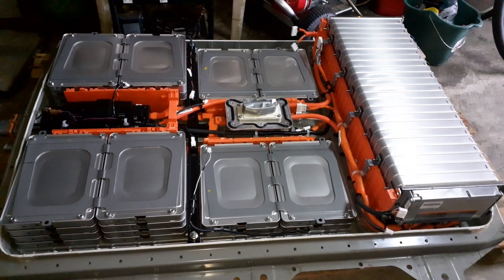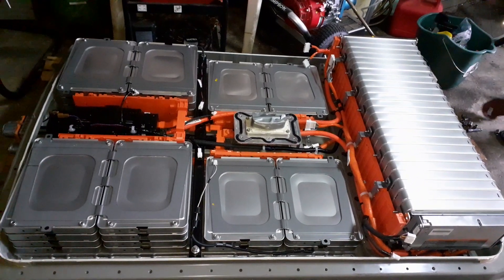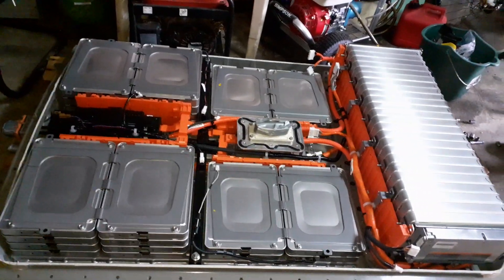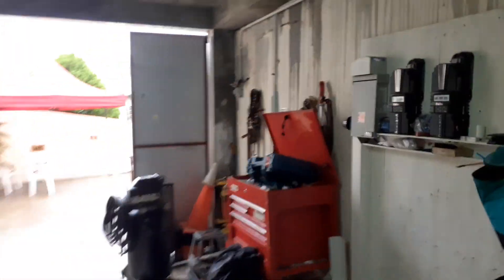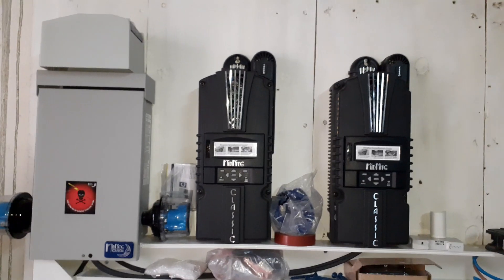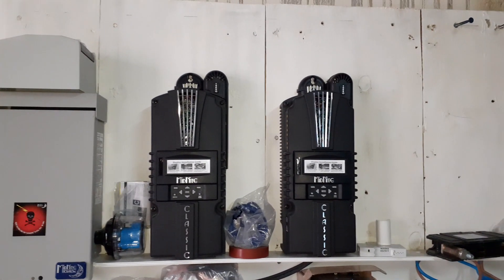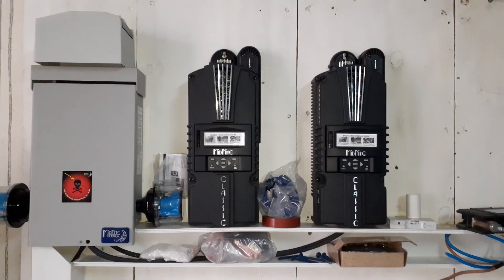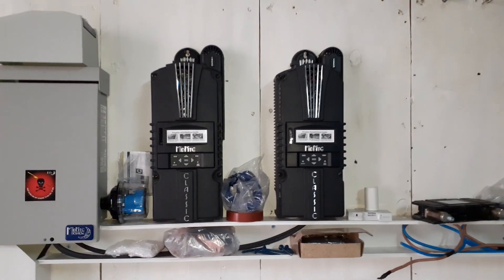NISSAN LEAF BATTERY PARK FOR POWERWALL